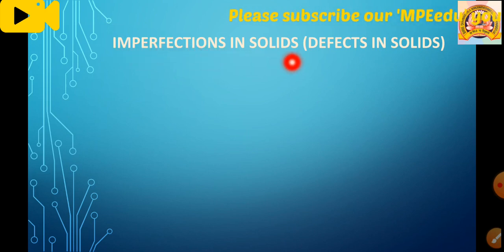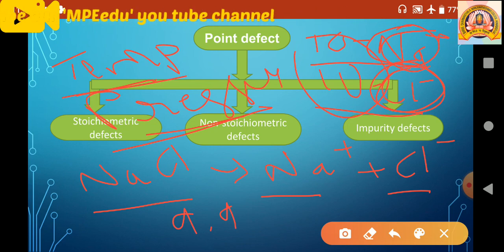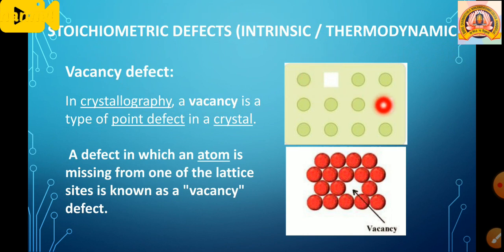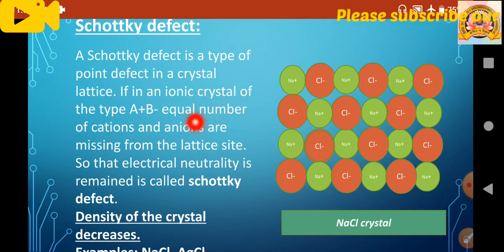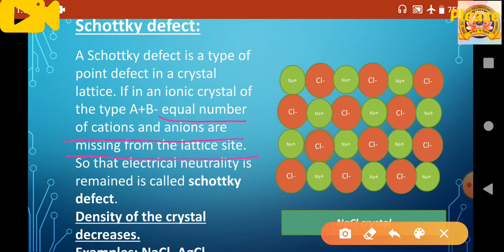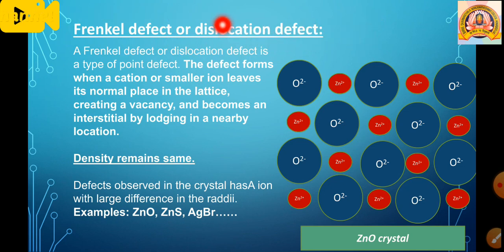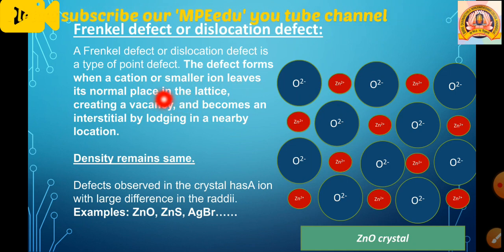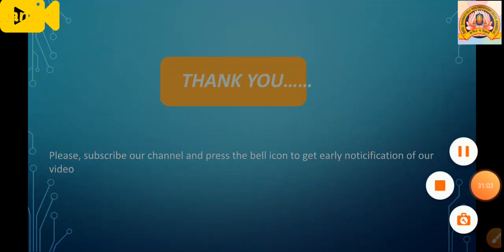Solid State | Lecture-7 | Defects in Solids (Part-1)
In this video I have explained the Imperfections (Defects) in solids (Part-1).